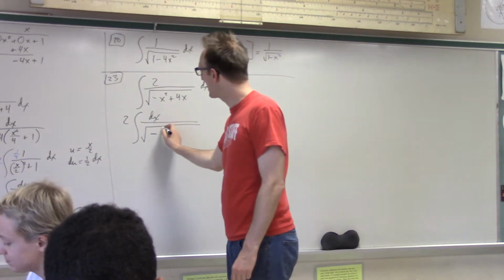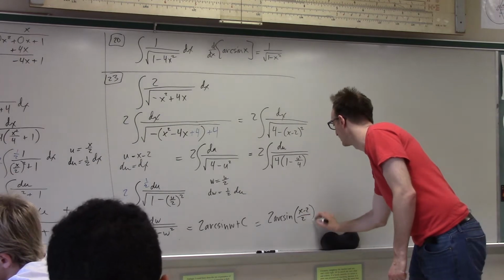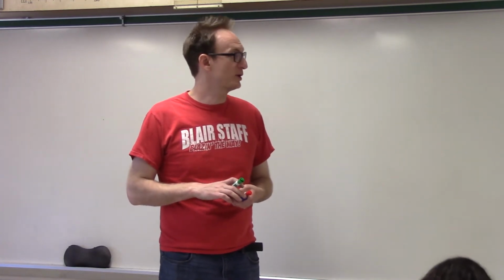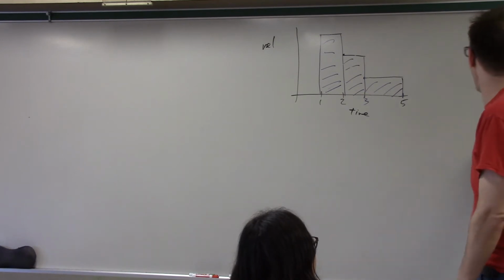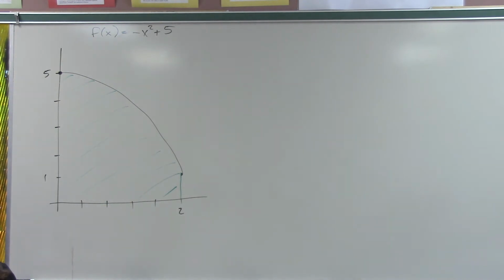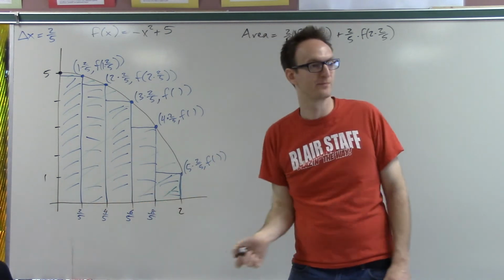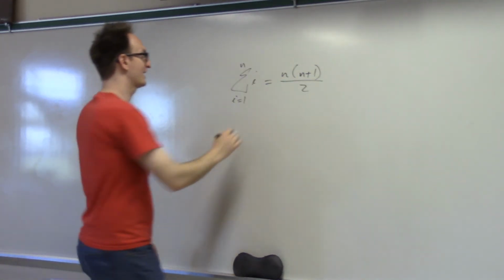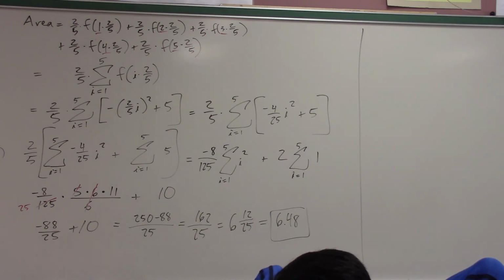Analysis 1A - Rose - The Area Problem (AP CS Makeup Lecture) - Part 2 of 4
Analysis 1A - Rose - MBHS - Blair - The Area Problem - Computer Science AP Makeup Lecture - 05/02/2017 - Part 2 of 4